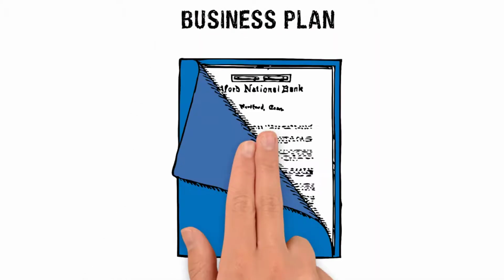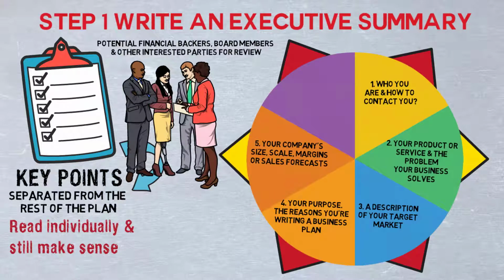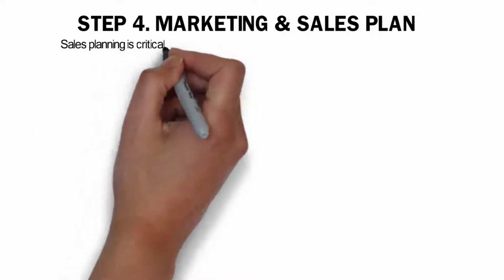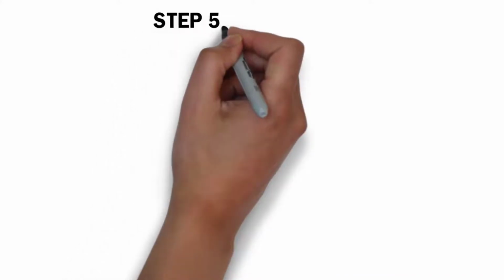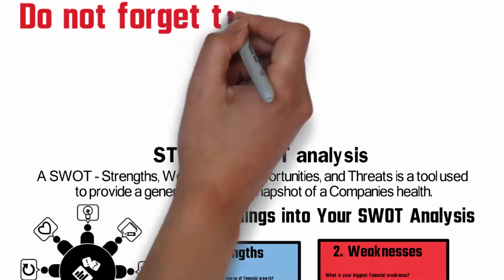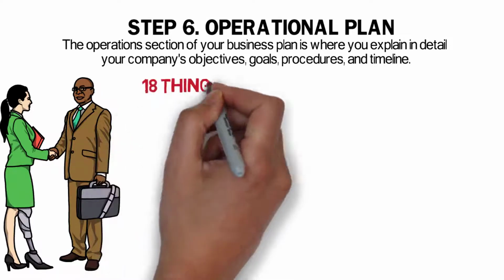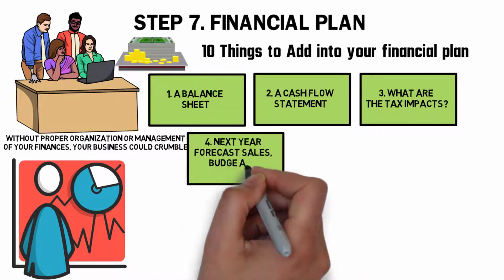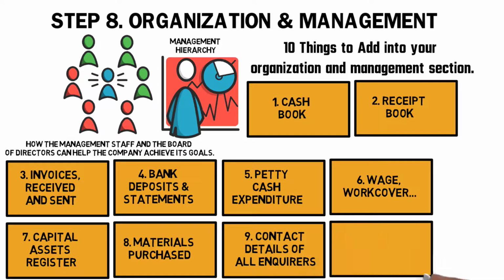Business Plan Template